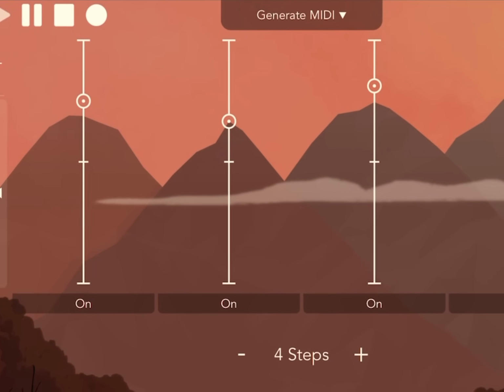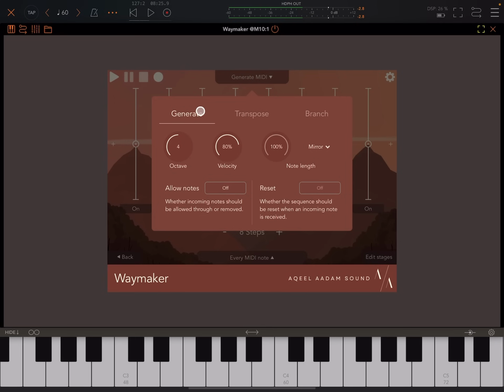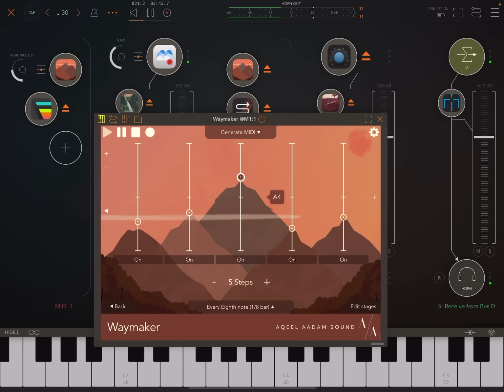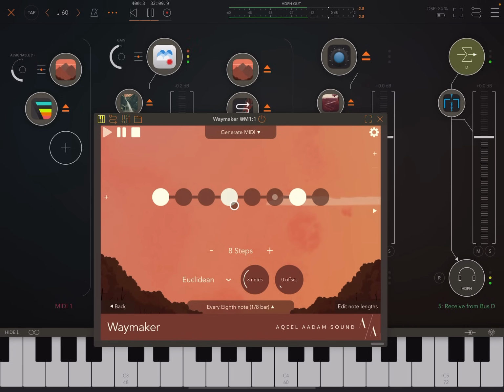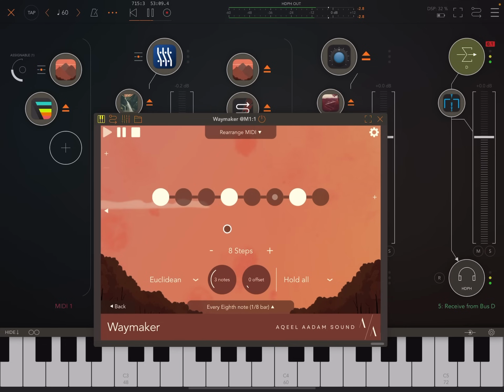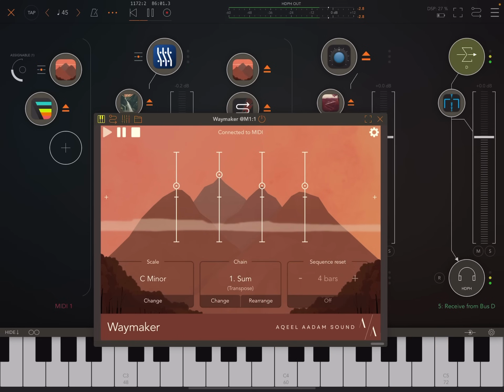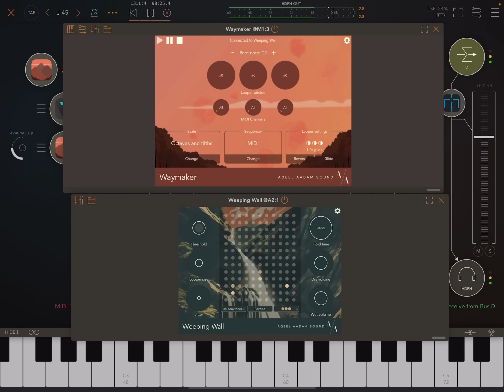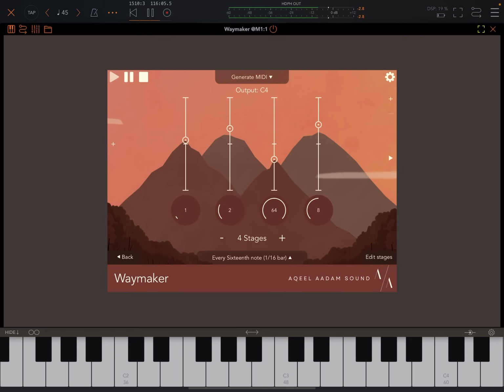Waymaker by Aqeel Aadam // Walkthrough & Review // Midi Sequencer & More for Desktop, iPad, iPhone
Waymaker by Aqeel Aadam is a collection of sequencers and modules that can generate or transform midi, and runs as a plugin for desktop, iPad and iPhone. It also has a very clever additional mode of operation where it can be used with other Aqeel Aadam apps for extended control.

MIDI mode: Build a custom chain of modules to generate melodies, transpose progressions, create ever-changing sequences, and more.

AAS mode: Use Waymaker to control other Aqeel Aadam Sound products, such as Weeping Wall and Ridgewalk. In this mode, some changes made to the UI of Waymaker will be reflected in the other plugins, and vice versa.

🟧 If you are a fan of my work, if you find this channel helps you learn apps and make decisions on what to buy and not to buy, please play your part in making it viable for me to continue, thank you! Below you’ll find various links you can use to do so, whether using affiliate links like my Plugin Boutique link, joining my Patreon—loads of good stuff there!—, donating or booking a one to one with me. Much more financial support is needed, from both viewers and developers, for it to be feasible for me to keep putting so much time into this channel.

Massive thank you to those of you supporting in one way or the other, you are appreciated!